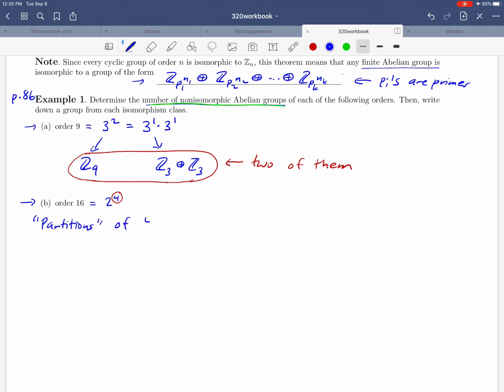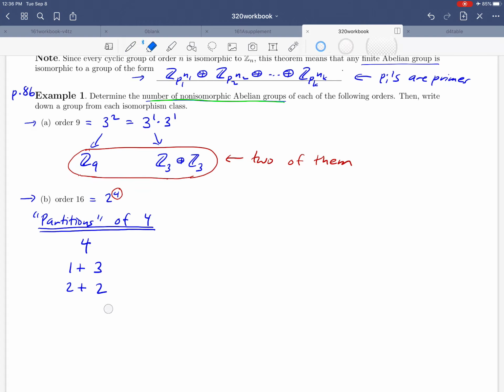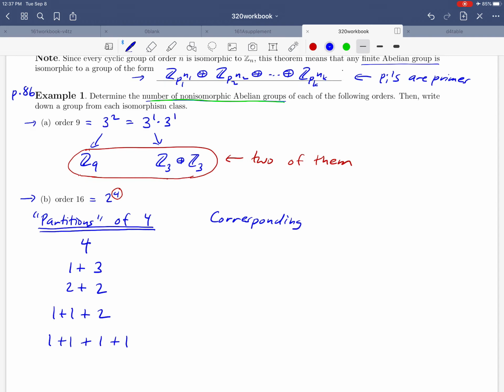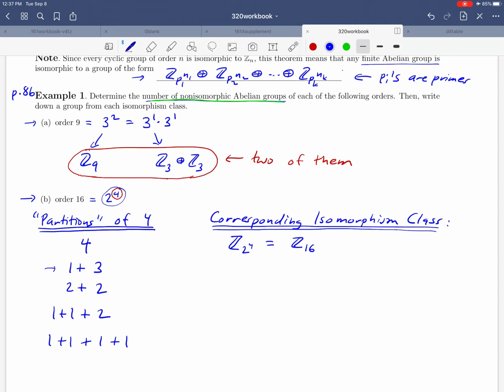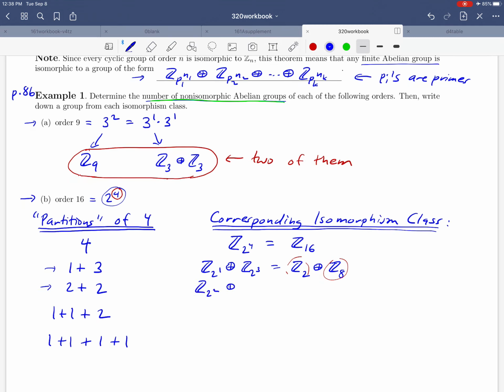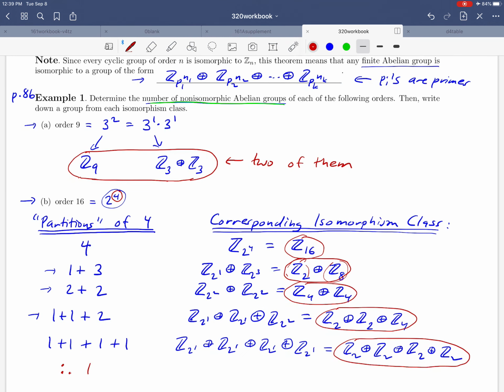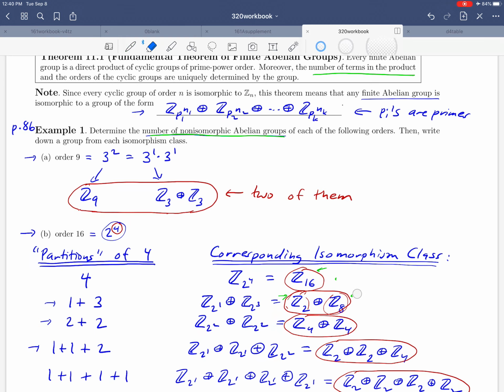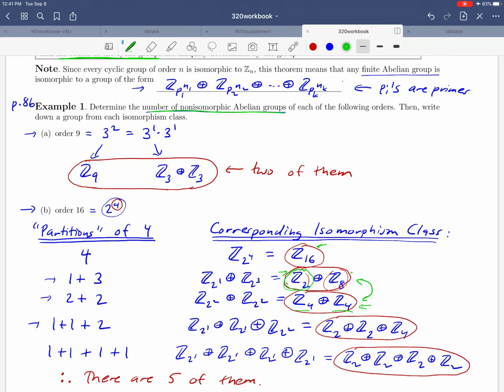Math 320 Chapter 11 Example 1b